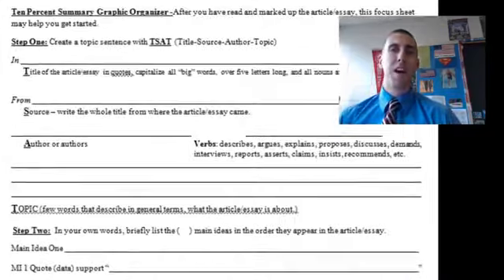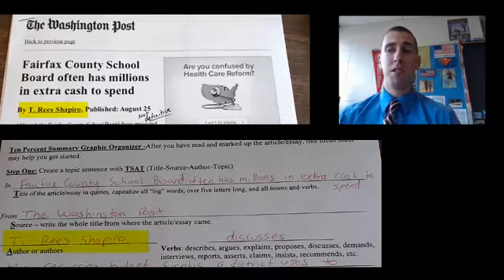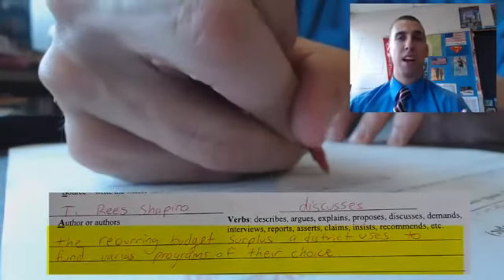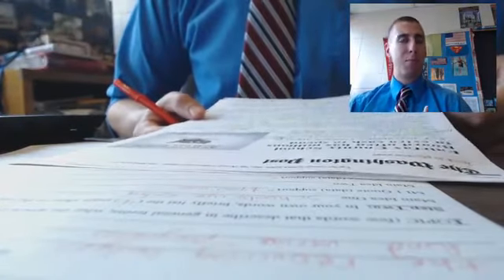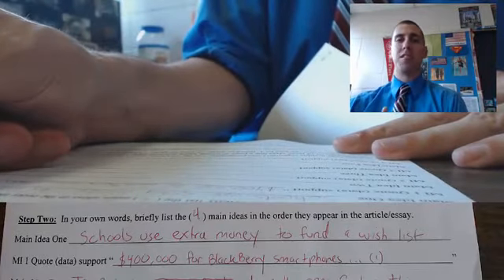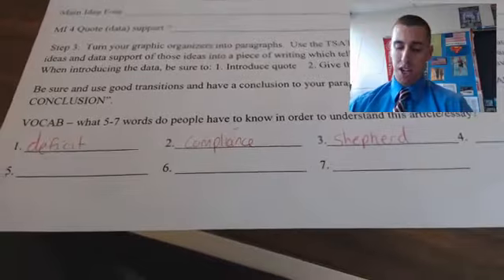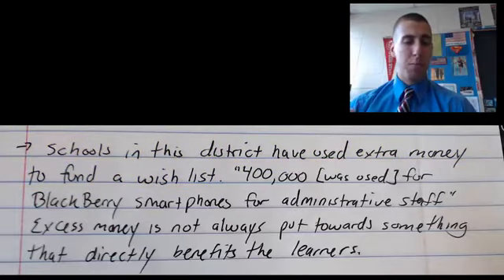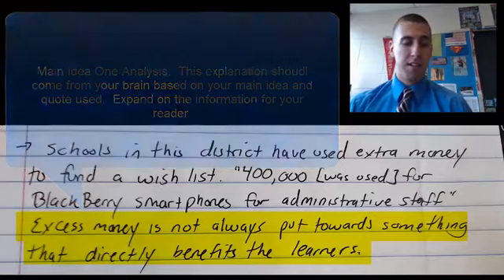Summarize Effectively (By Brian Germain)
Mr. Germain demonstrates how to summarize effectively with his modeling of the 10% Summary assignment.